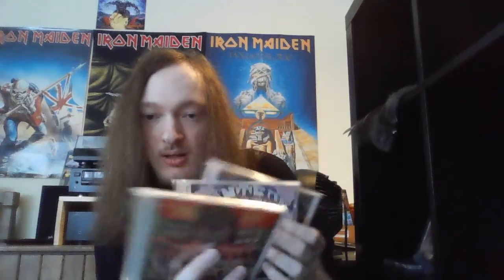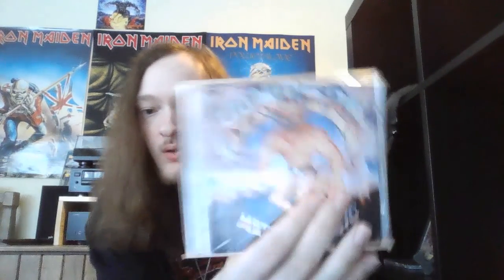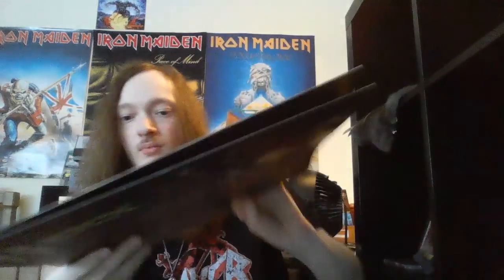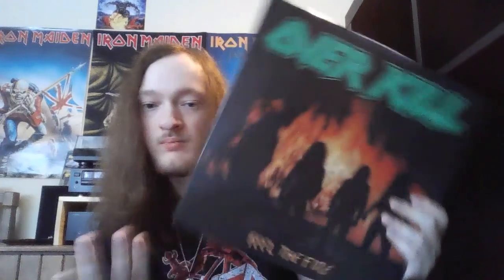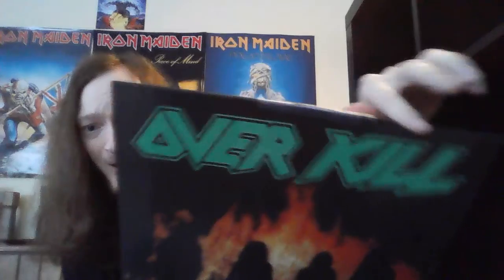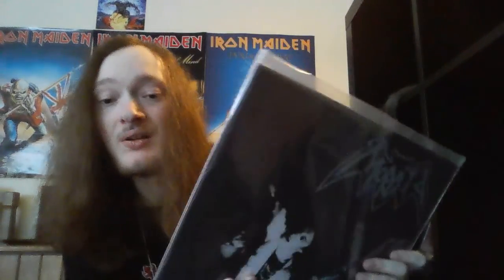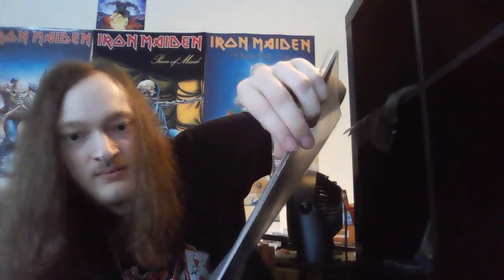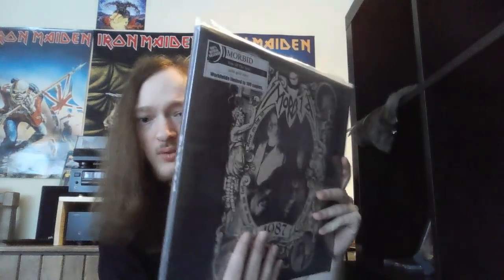music collection update